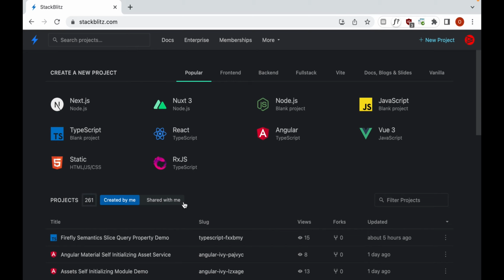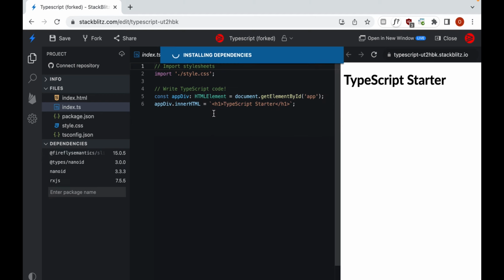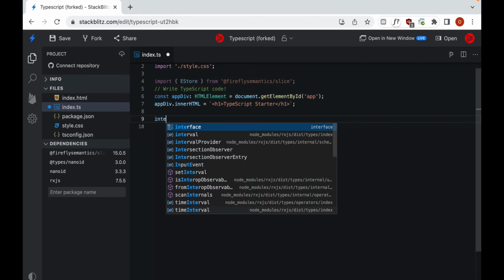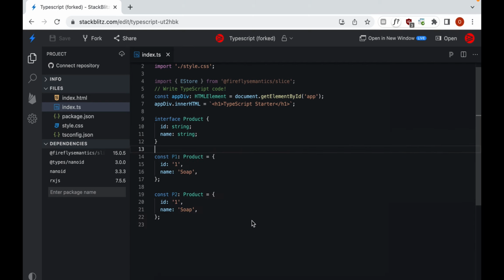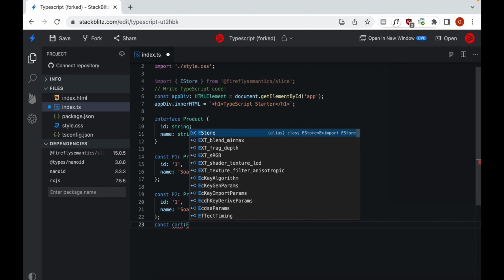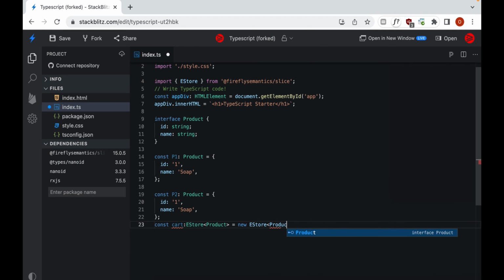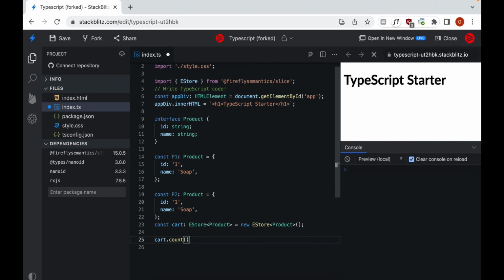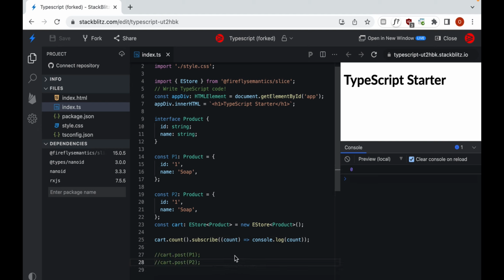Observing the Count of Items in a Firefly Semantics Slice Entity Store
This is a brief guide on how to go about observing the count of the number of items in a Firefly Semantics Entity Store.